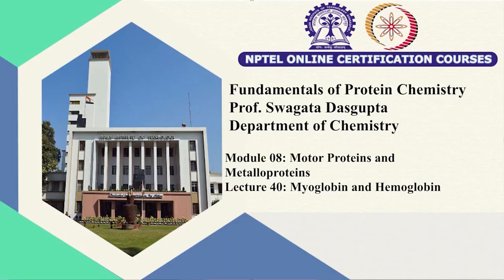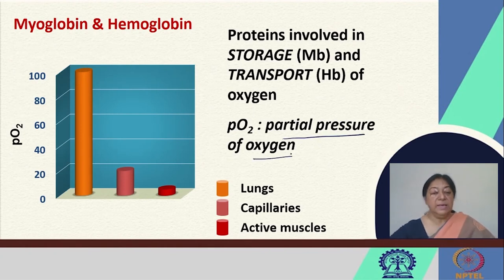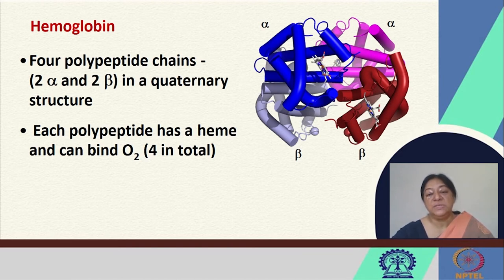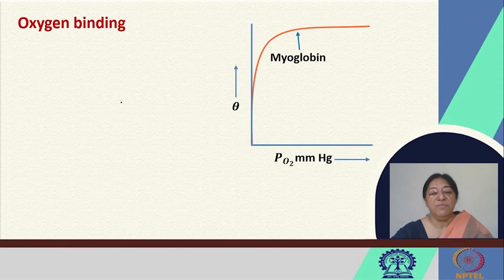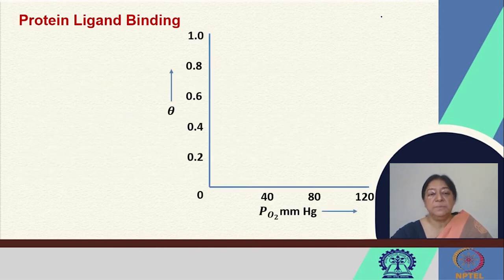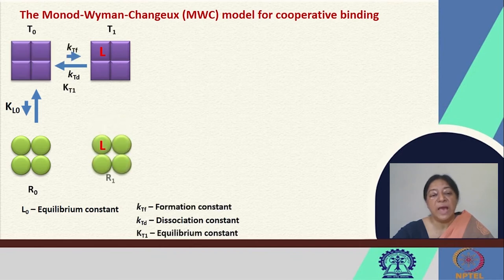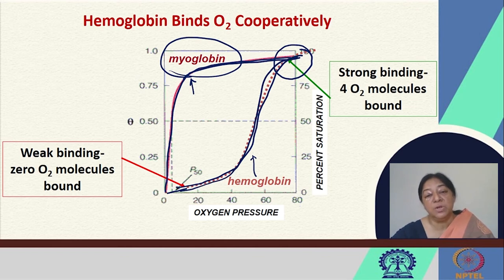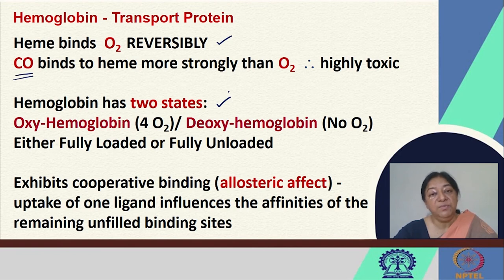Myoglobin and Hemoglobin